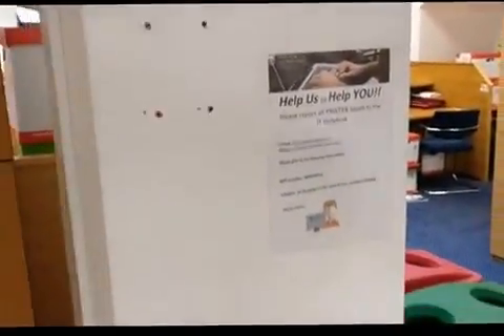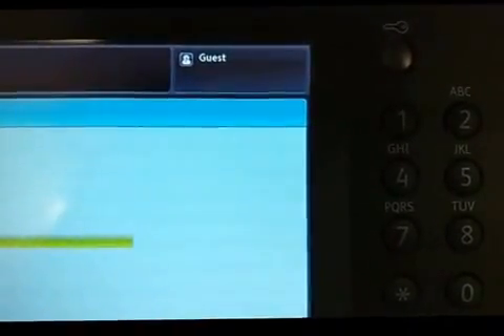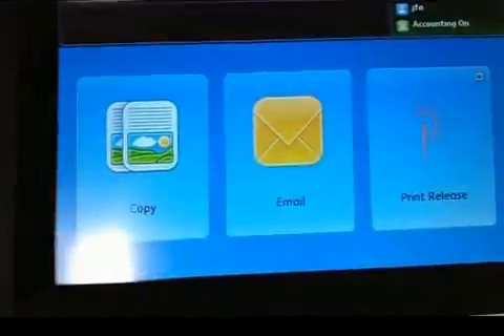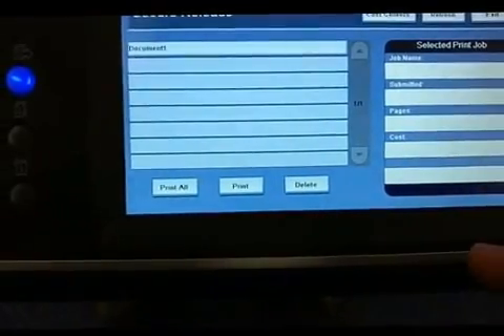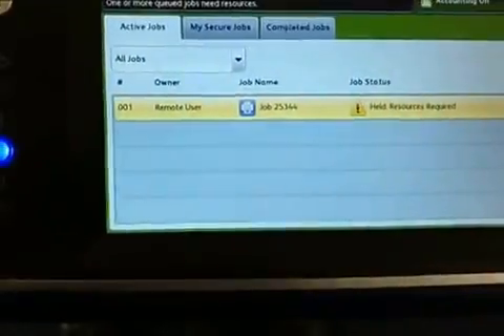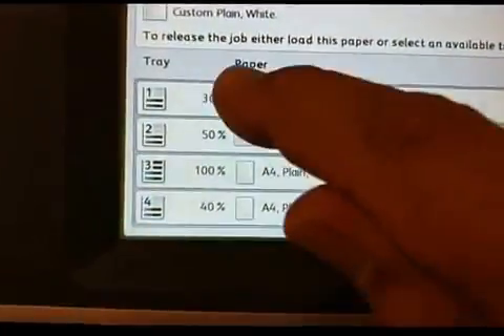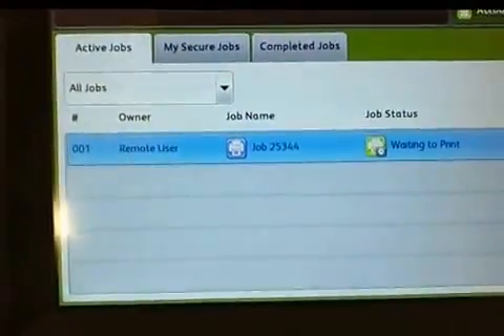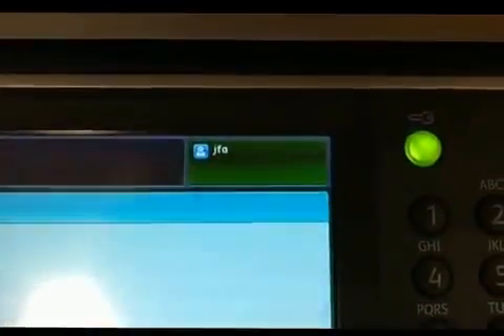New Card Reader How To Use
Introduction to the Xerox card reader attached to the printer